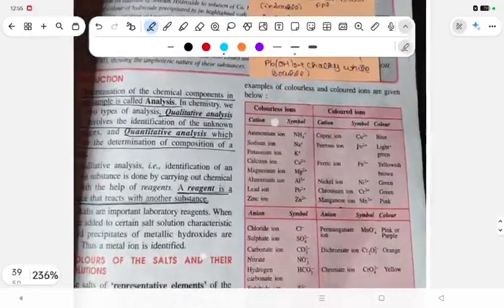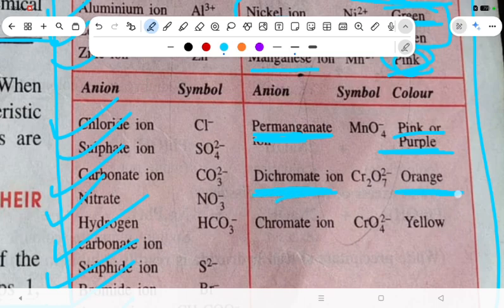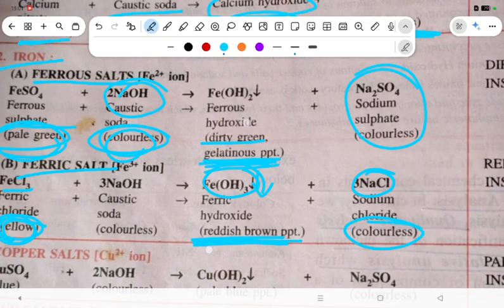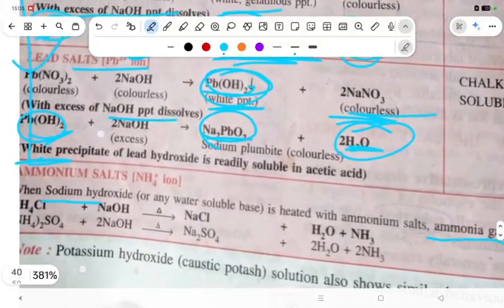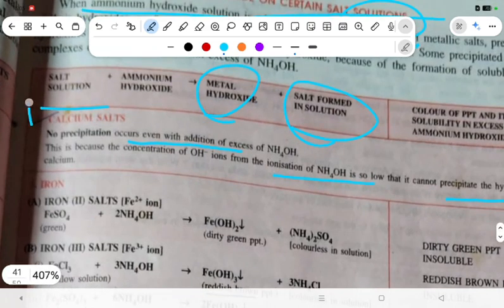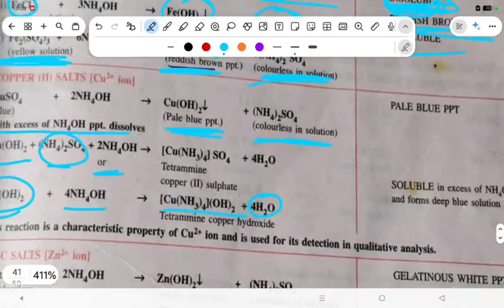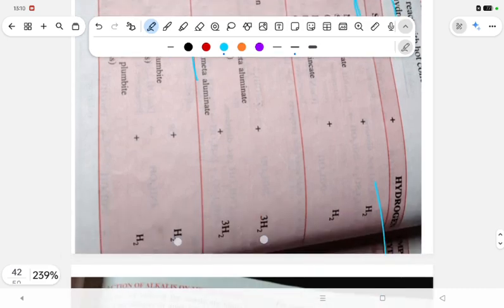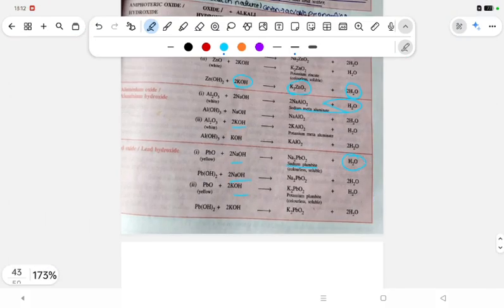ICSE Class 10 Chemistry – Analytical Chemistry | One Shot Revision